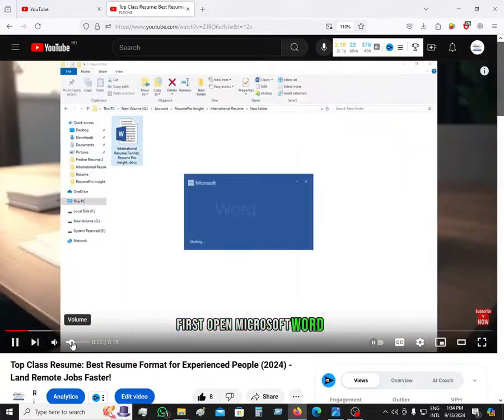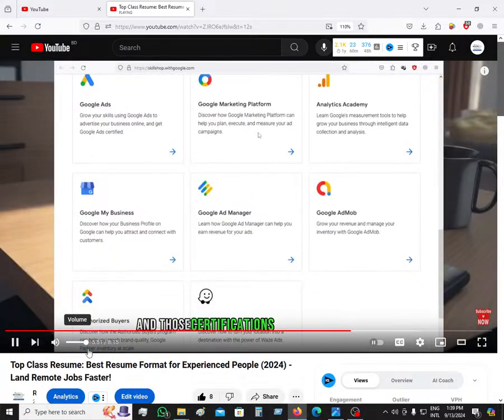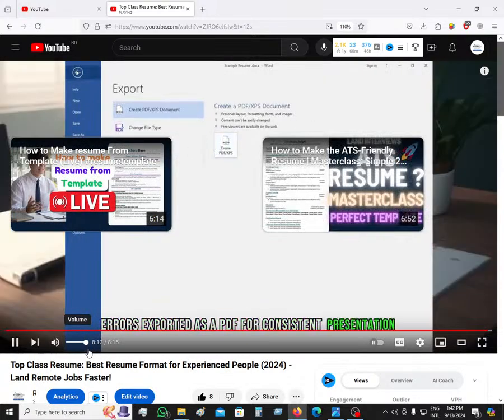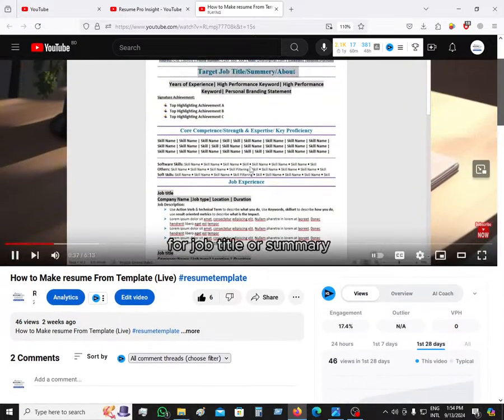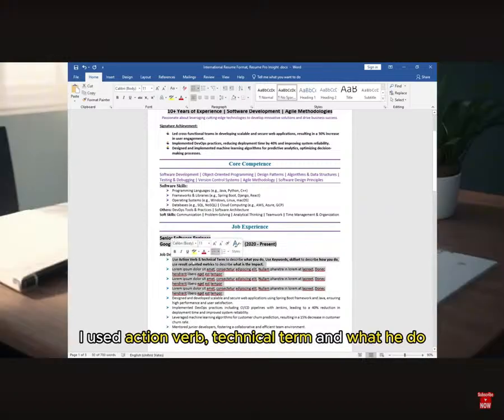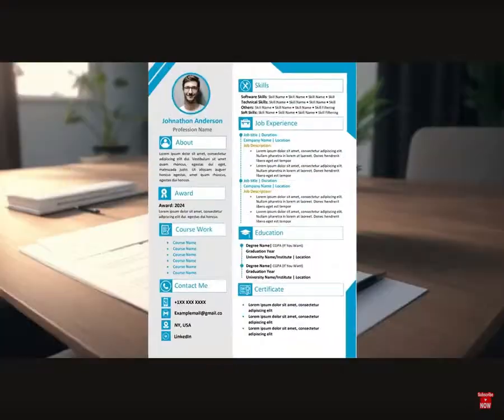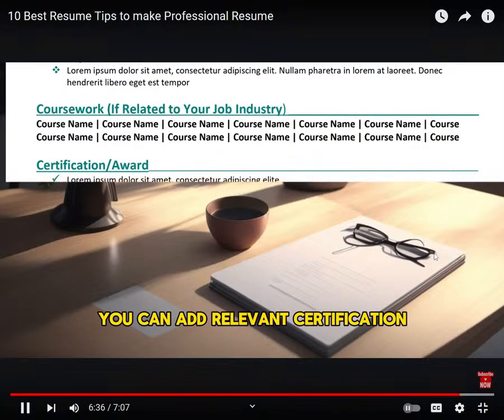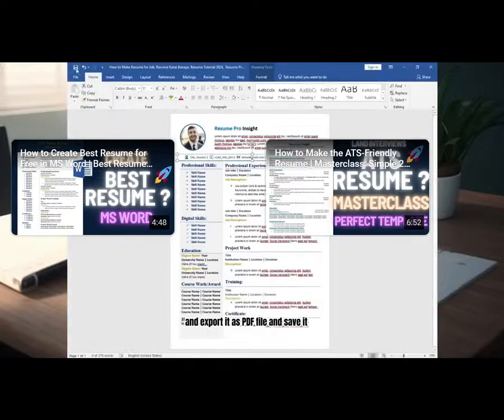Resume Writing (Live questions 1)